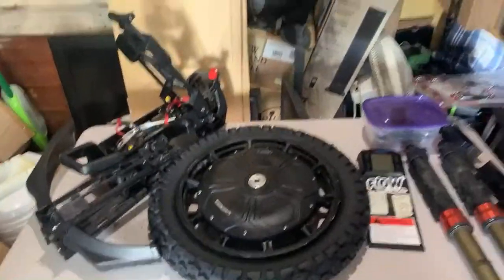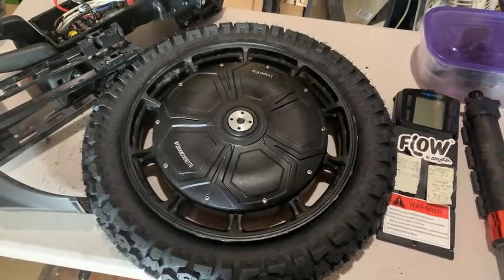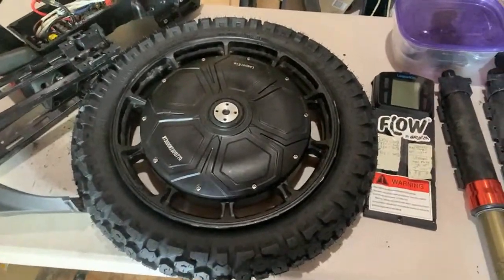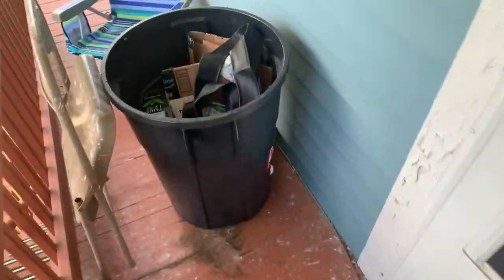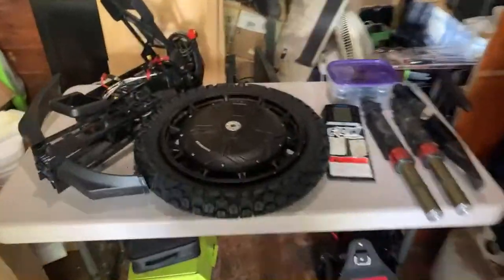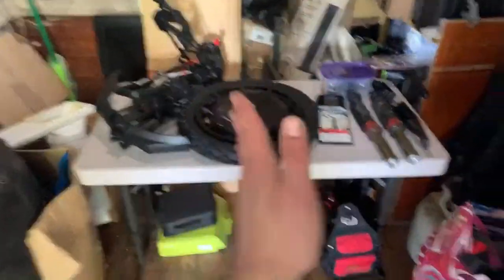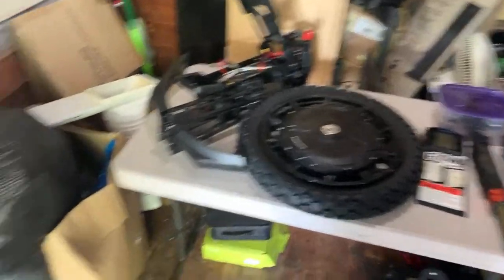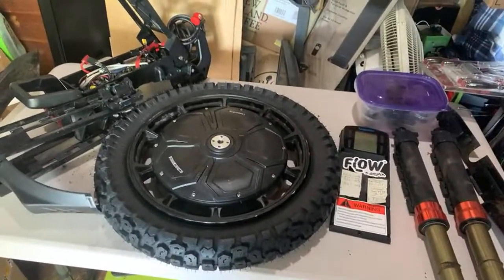Sherman S Electric Unicycle Tire Change LIVE (fail) Part 4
This is LIVE Veteran Sherman S Electric Unicycle teardown and tire change. Part 4

00:00 Disregard this section
00:37 Start here- explaining the issues Visit my referall link at LAZYROLLING to shop select ARMORED Hoodies, Pants and more!

WILSONEUC20OFF